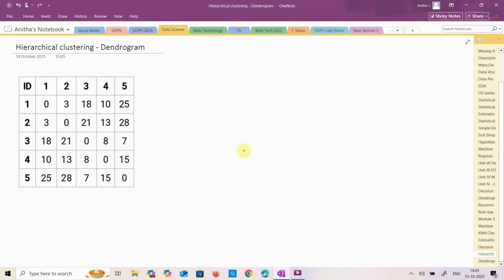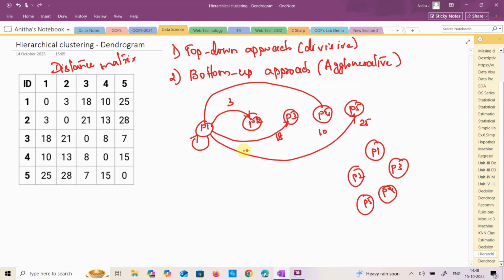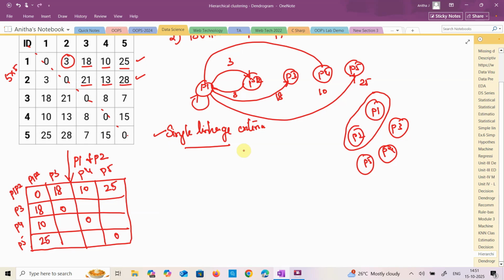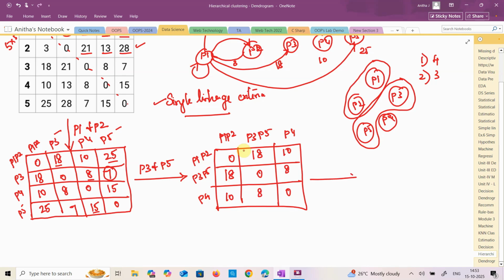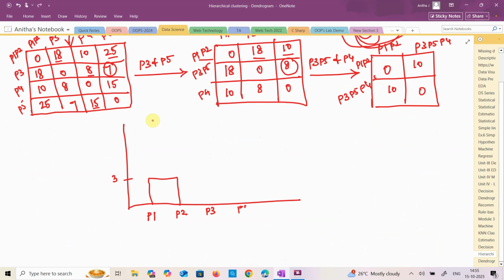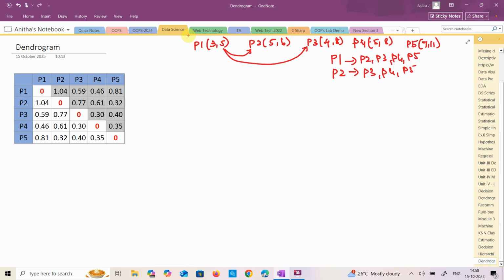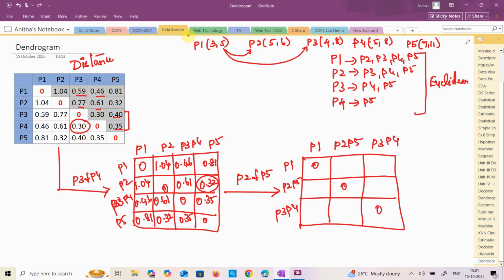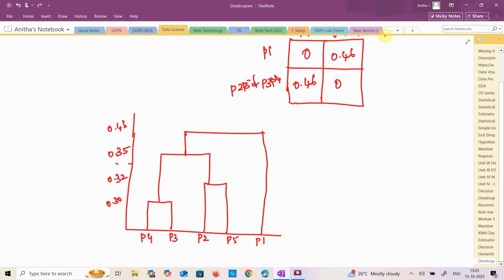Hierarchical Clustering - Dendrogram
Construction of a Dendrogram from the distance matrix using single linkage criteria